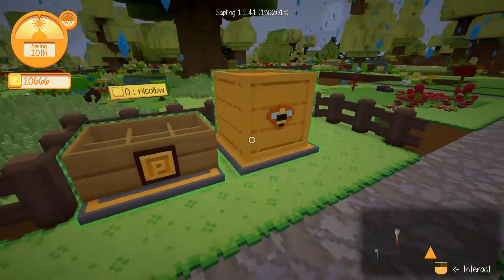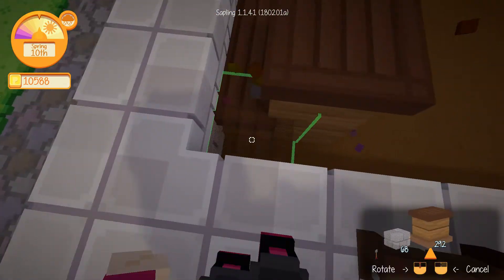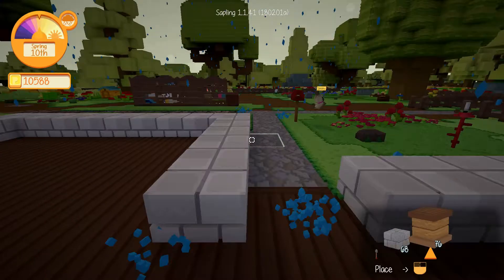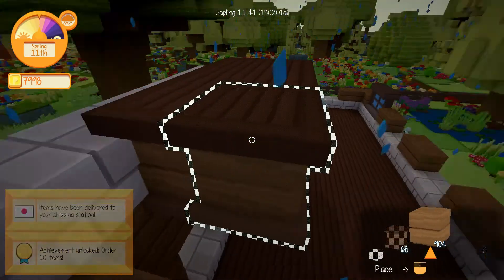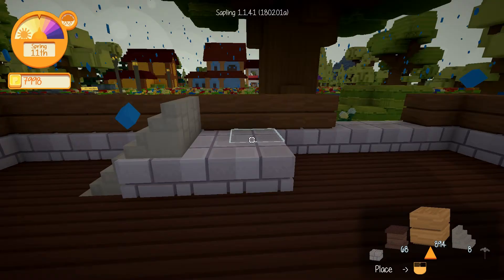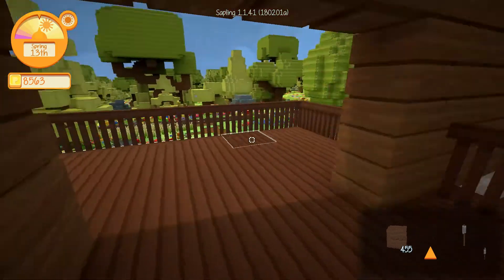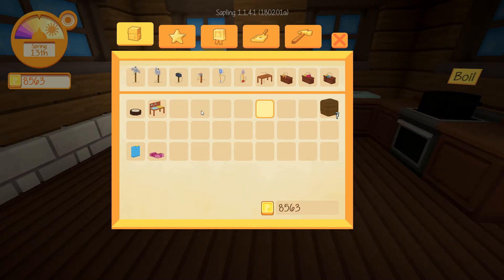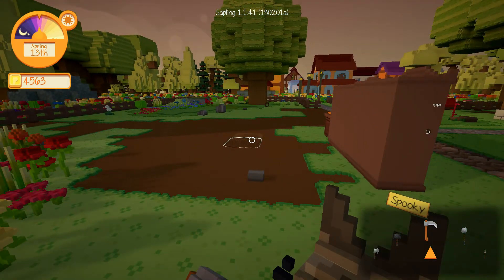Rebuilding My House on Staxel ep5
Welcome to Staxel, a game made by Plukit.  Join me as I play through this game.  It plays like Stardew Valley or Harvest Moon with the look of Minecraft.  We'll fish, farm, build, and forage our way to fame and fortune.

Also check out the links to the other Tryhards on the right side of my channel page!